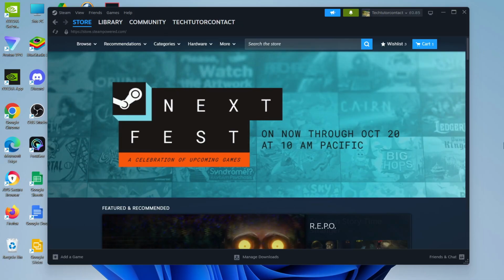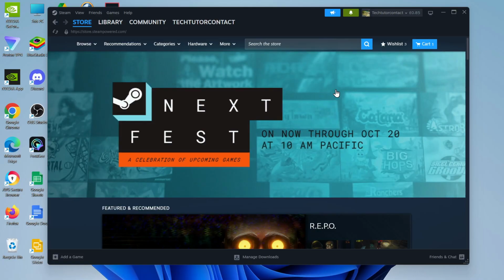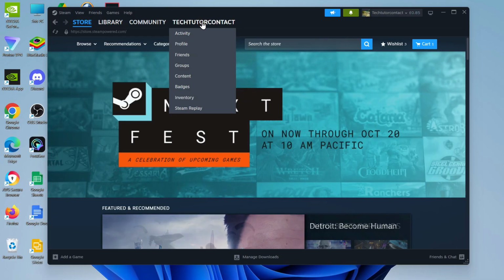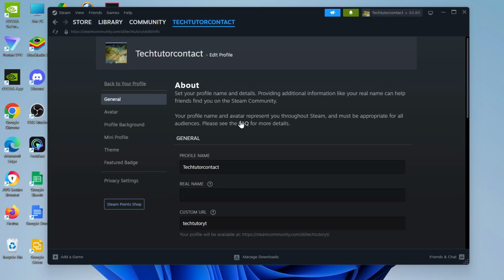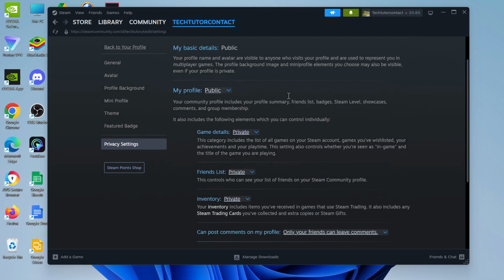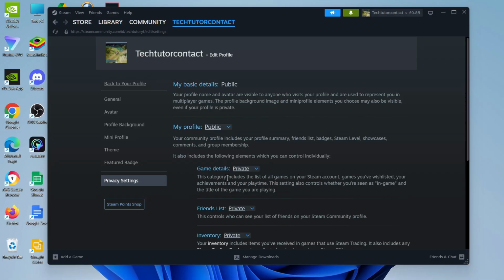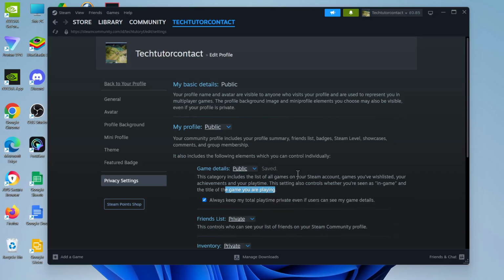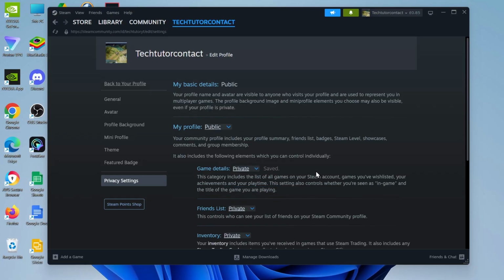How To Hide Game Activity On Steam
Learn how to hide game activity on Steam in this quick and easy tutorial! If you want to keep your gaming sessions private or stop friends from seeing what you're playing, this guide will show you exactly how to hide your Steam game activity in just a few simple steps. In this Steam tutorial, I'll walk you through the complete process to make your gaming profile private, whether you want to hide specific games or your entire activity from friends. This video covers everything you need to know about Steam privacy settings, hiding your game library, and controlling who can see your gaming activity. You'll learn how to hide your game activity through Steam privacy settings, how to appear offline while gaming, how to hide specific games from your profile, and how to manage your Steam privacy for maximum control. This method works for Steam on Windows, Mac, and the Steam mobile app and takes less than 2 minutes! If this tutorial helped you hide your game activity on Steam, please give it a thumbs up and subscribe to Tech Tutor for more gaming tutorials, Steam guides, and tech tips, and drop a comment below if you have any questions about Steam privacy settings.

Thanks!